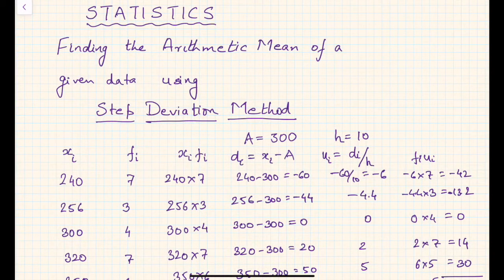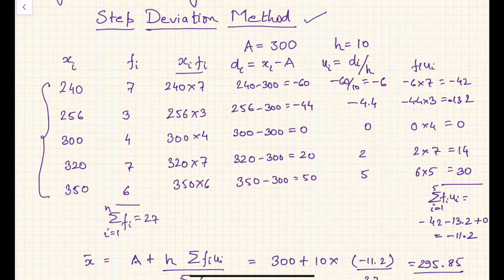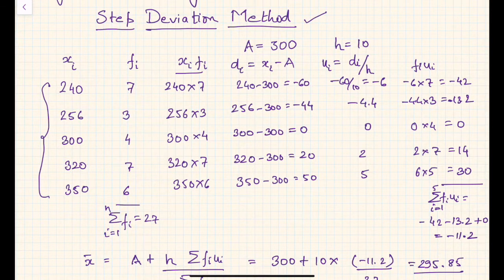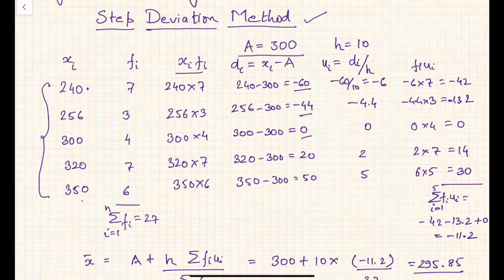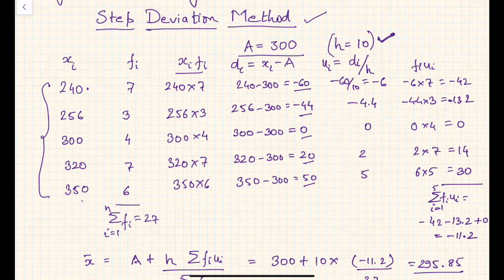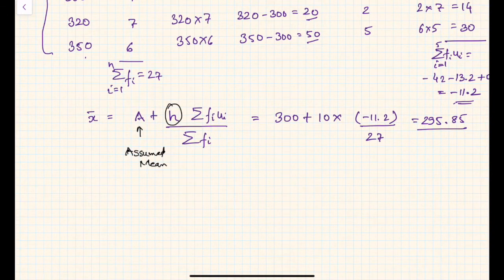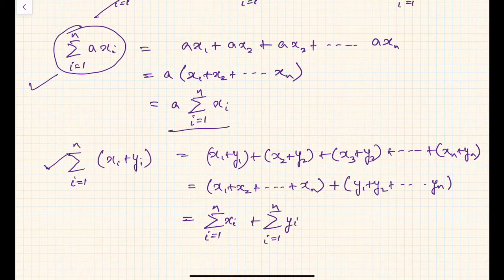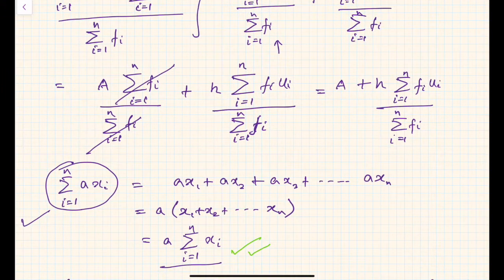STATISTICS: STEP DEVIATION METHOD OF FINDING THE MEAN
Derivation and application of Step Deviation Method of finding the arithmetic mean of given data